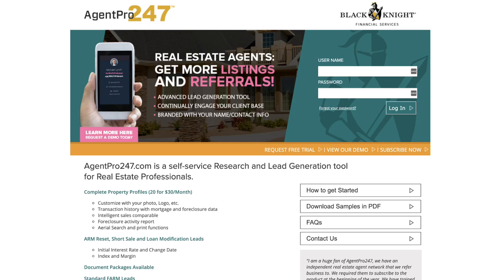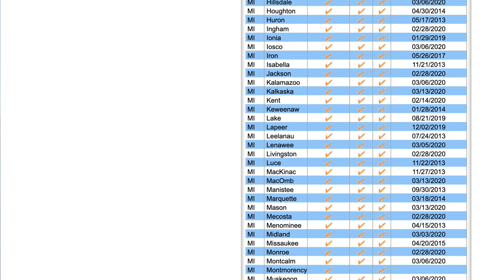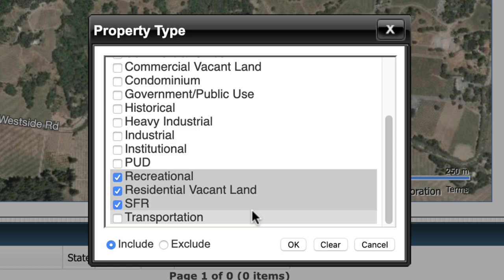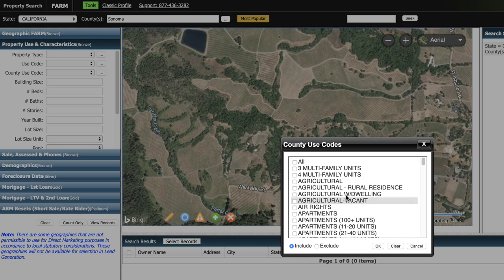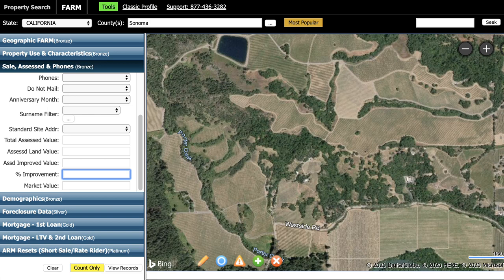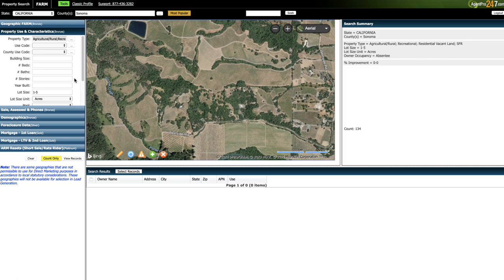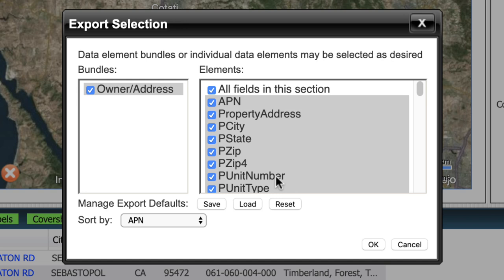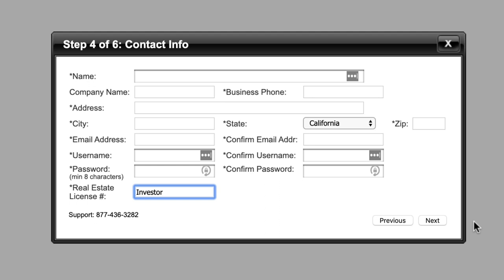How to pull a direct mail list with AgentPro247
UPDATE: As of 2022, AgentPro247 was discontinued. 🥲 If you're looking for a good alternative, check out DataTree (you can get discounted pricing through the REtipster affiliate link) - it can do the same function explained in the video above! See how to generate a list with DataTree

Another alternative that can be used to find this information is PropStream

If you're looking for a fast, easy way to generate a list of motivated sellers in an area where you want to buy real estate, AgentPro247 is a service that can make the process VERY easy.

Specifically, this video explains the process and sheds light on some things to be aware of if you're looking for a list of vacant landowners. There are all kinds of different ways you can filter the data, and some ways can be more effective than others when it comes to finding motivated sellers (and of course, depending on what kinds of properties you're trying to pursue).

My hope is that through this tutorial video, you'll be able to see a few of the basic filtering criteria that can be most helpful in the areas that have current and accurate data.